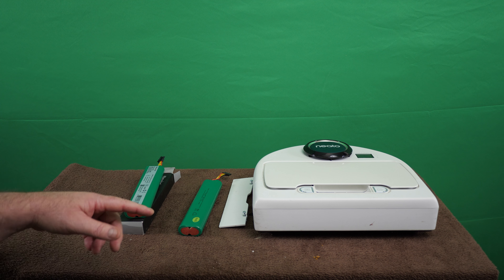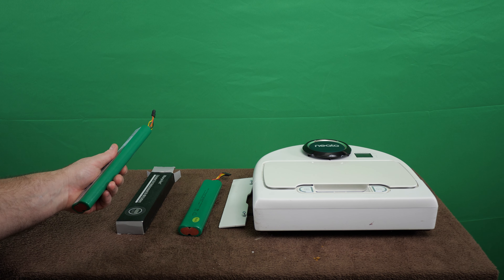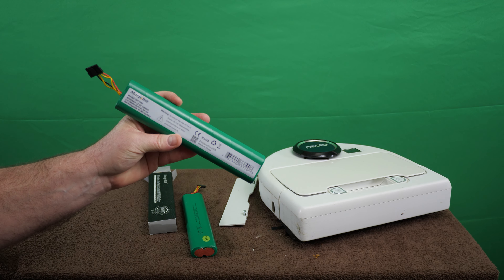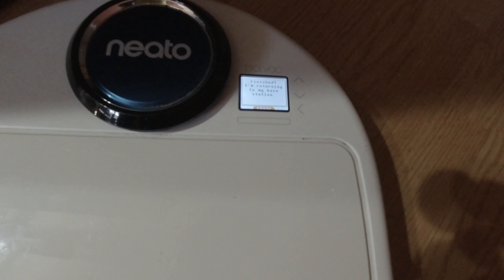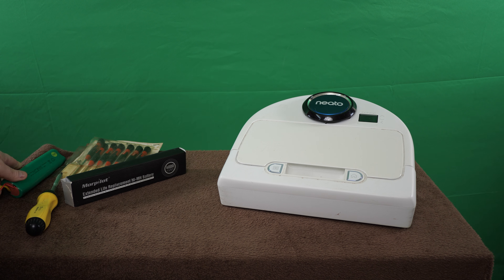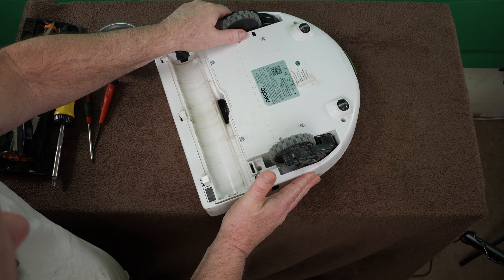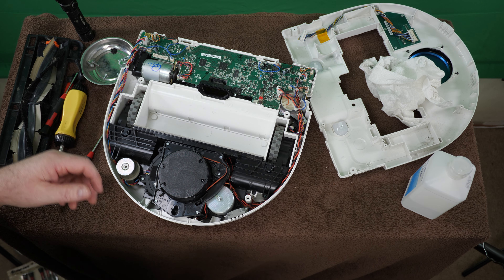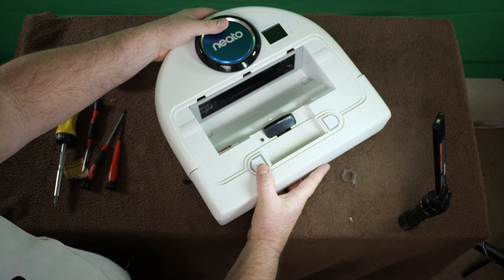🛠 Neato Botvac Side Brush Repair, Replace Battery, OEM vs Aftermarket Battery Comparison 🛠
We take an up close look at a 3+ year old floor cleaning robot to see if can fix it. This robot has been great, right up until it was not so great. It started acting weird telling me to turn on the power switch and the side brush only seems to work when it wants to. This video is all about diagnosing and solving both of those problems. Are those aftermarket Chinese batteries any good or should you just buy the OEM Chinese version for more money?